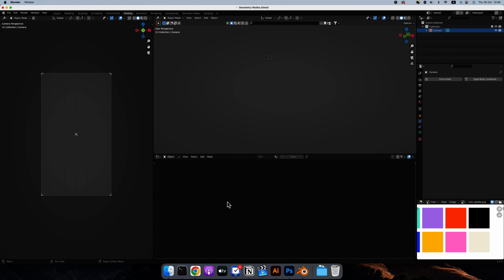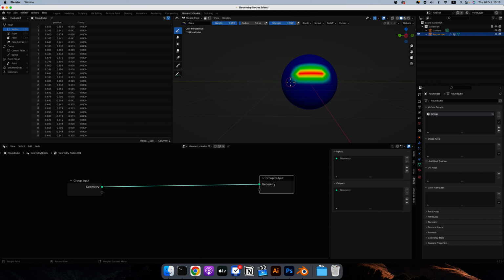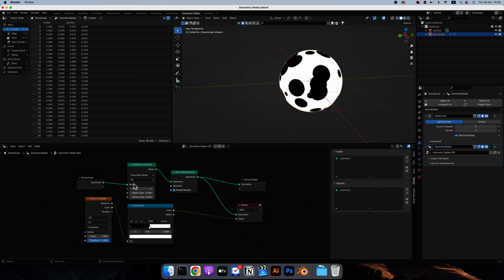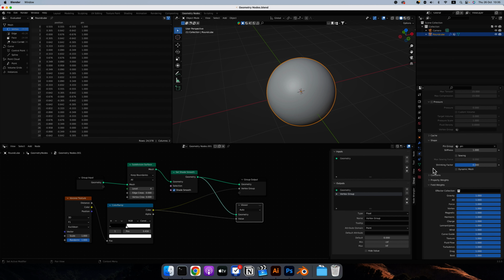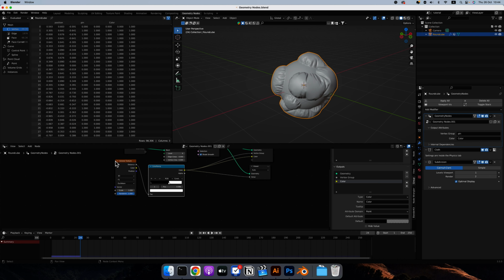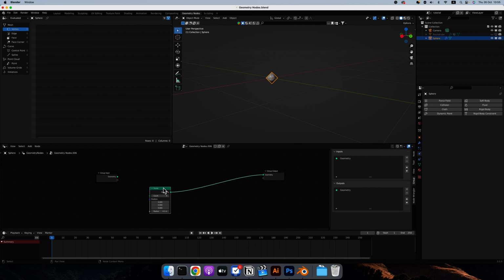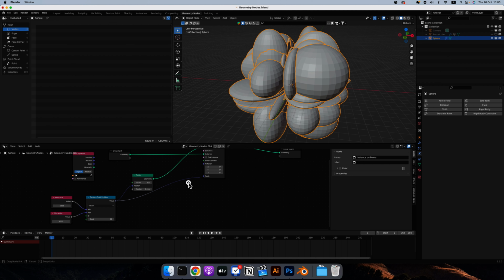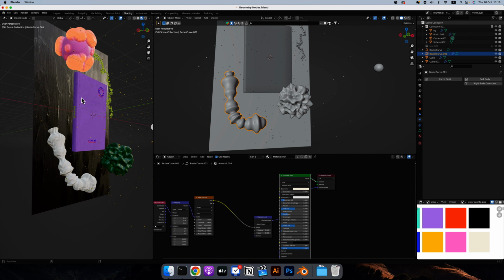How to use Geometry Nodes to make texture-based cloth simulations | Tutorial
There are plenty of Geometry Nodes tutorials that create cool visuals and plenty of math muscle flexing, but that's not the only use for Geo Nodes. In this tutorial, I show you how to use it to aid and uniquify your workflow with simple node trees that you can create in your sleep.